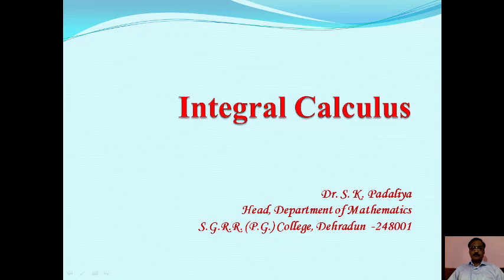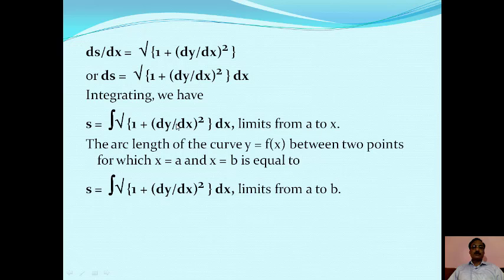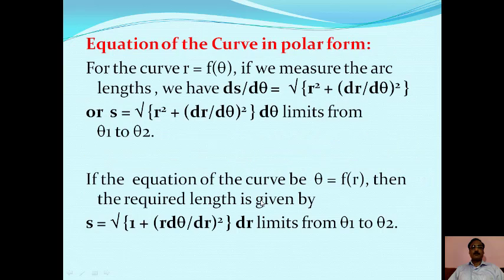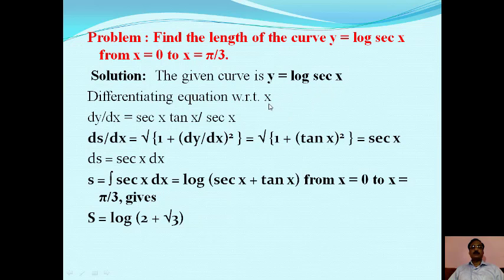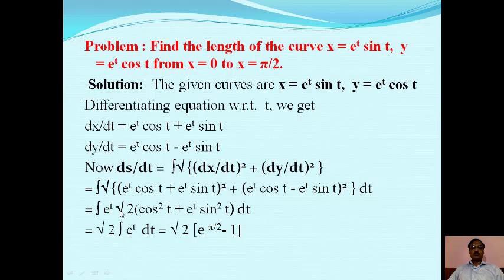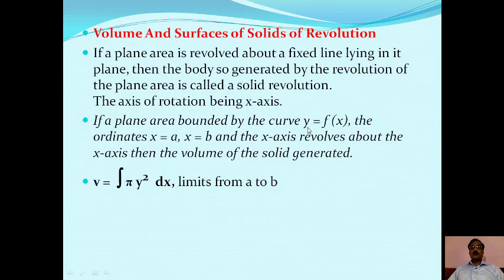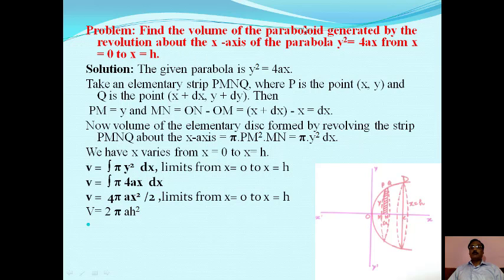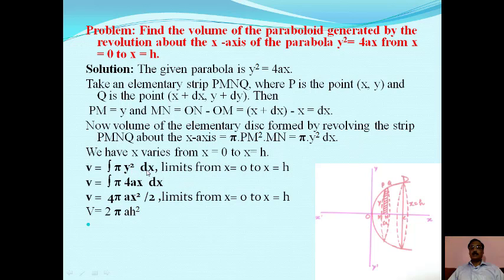Integral Calculus 2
Rectification